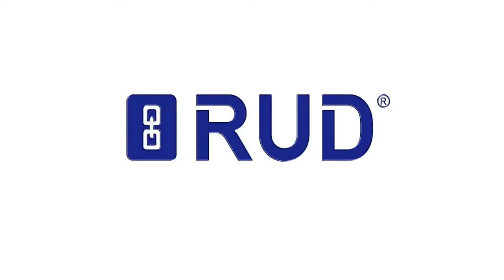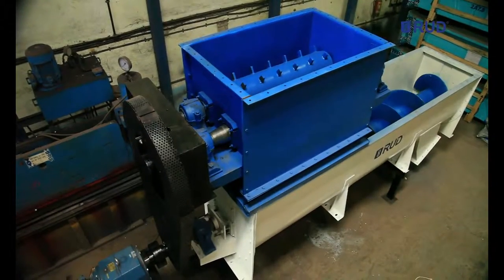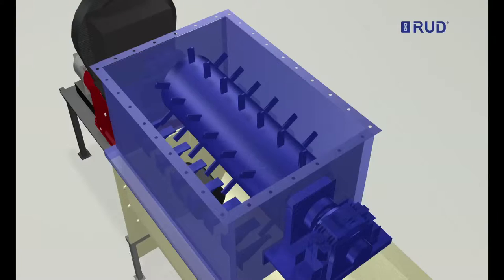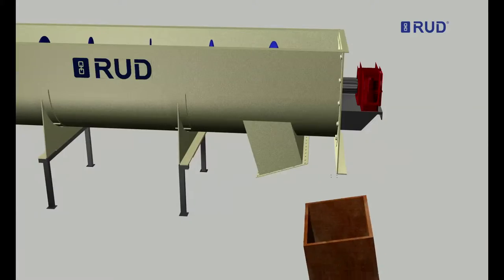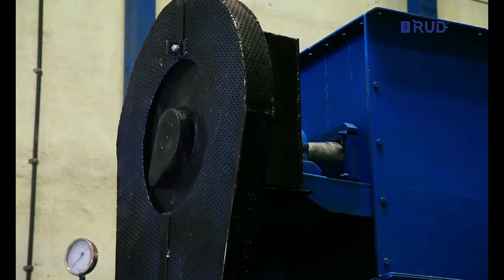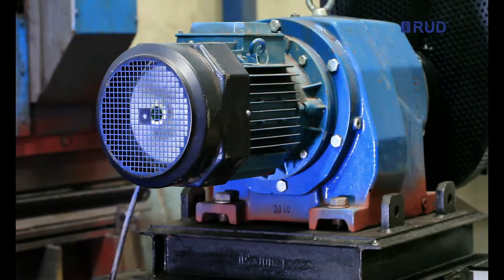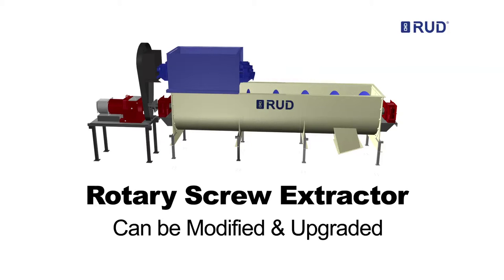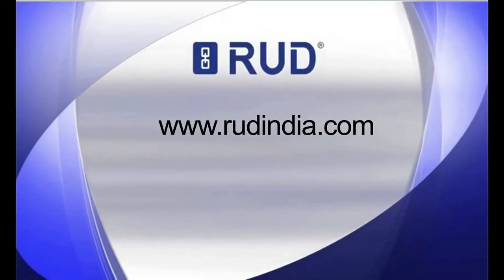Rotary Screw Extractor 281214 HD